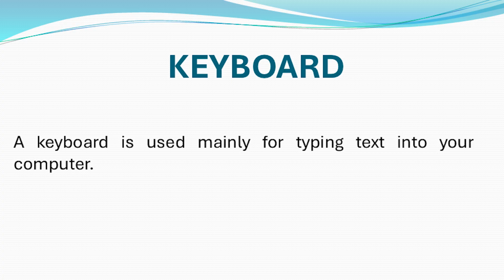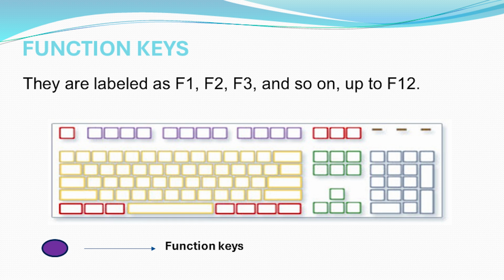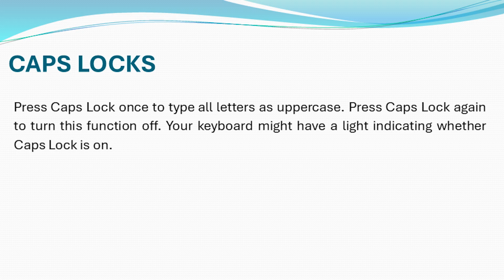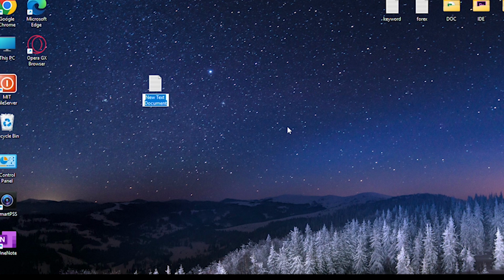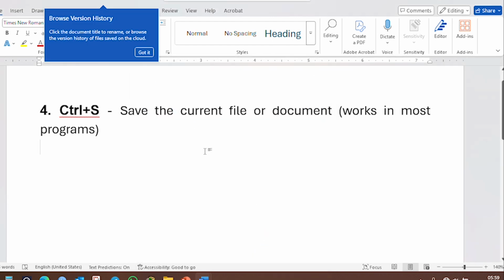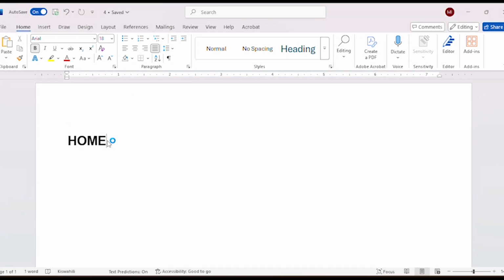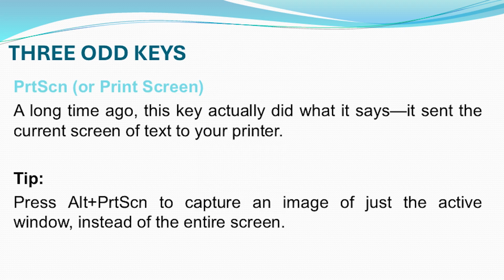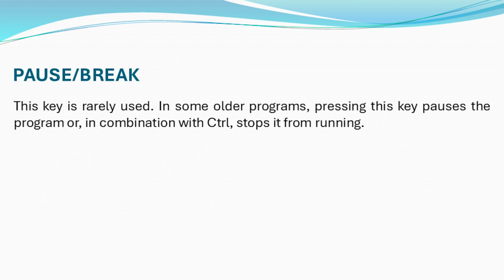BASIC PARTS OF COMPUTER - KEYBOARD LESSON